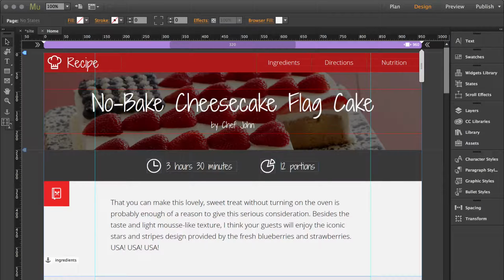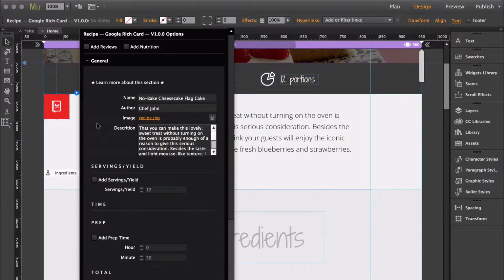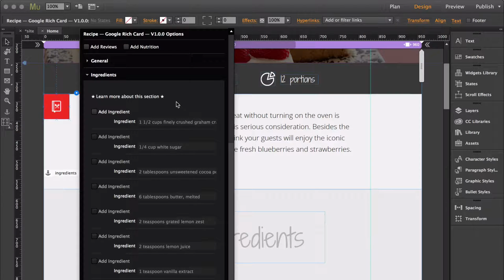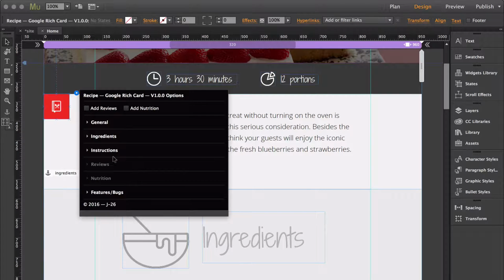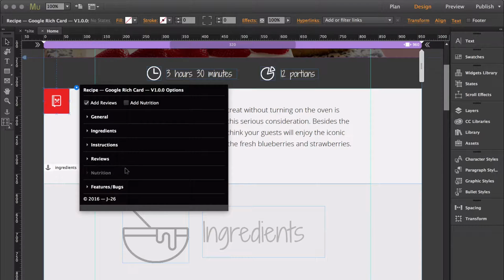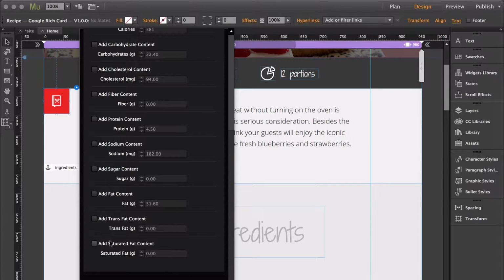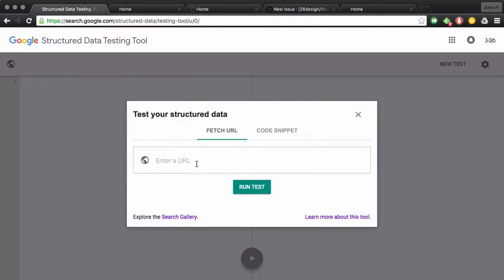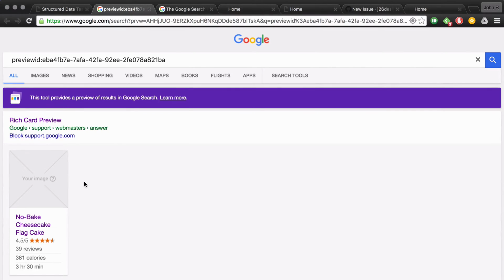SEO for Recipes (w/ Google Rich Cards) | Essentials | Adobe Muse SEO Widget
Learn how to use the SEO for Recipes (w/ Google Rich Cards) Adobe Muse widget.